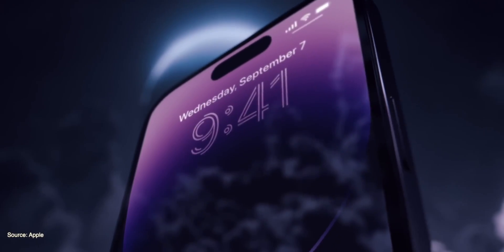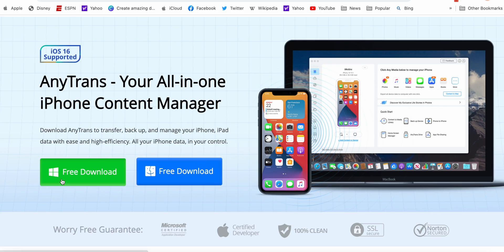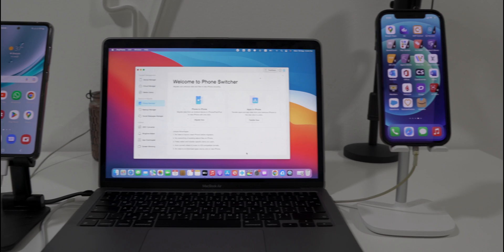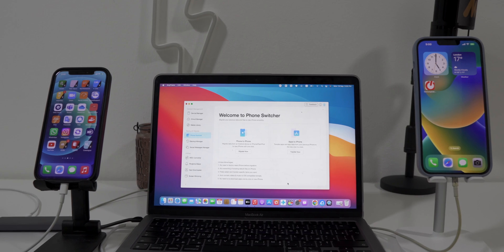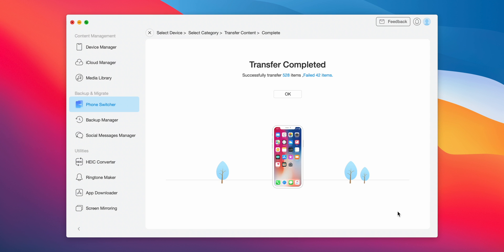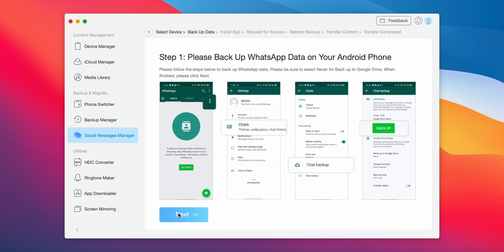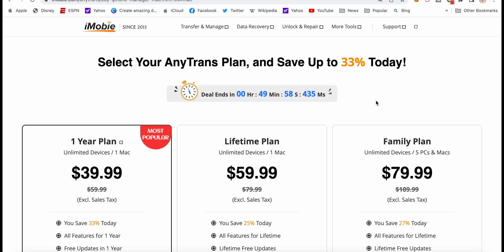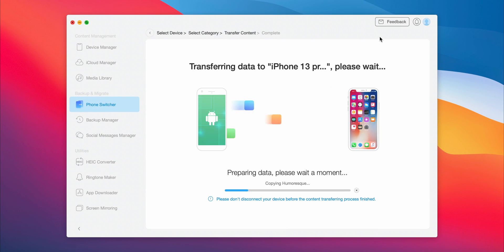how to transfer everything from iphone to iphone 14 without icloud?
Migrate Everything You Need from Everywhere
AnyTrans offers the most complete and flexible solution to migrate all your wanted data to new iPhone, no matter where they were stored. Now, you can not only restore from iTunes or iCloud backup, but also move data directly from an iPhone or iPad. As the migration never erases any existing data on new iPhone, you can transfer photos from iCloud, contacts from old iPhone, videos from iPad, messages from iTunes backup, all at once.

Timestamps :
00:00 Intro
00:16 Introduction
00:59 Transfer Process
01:10 Other features